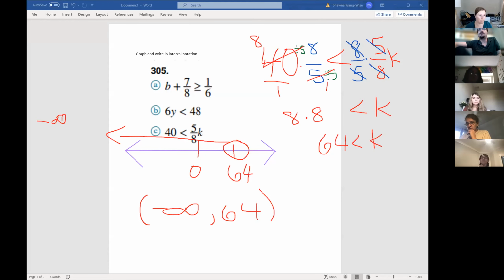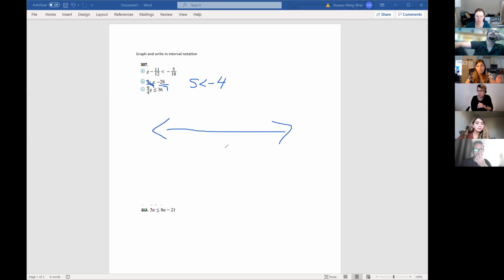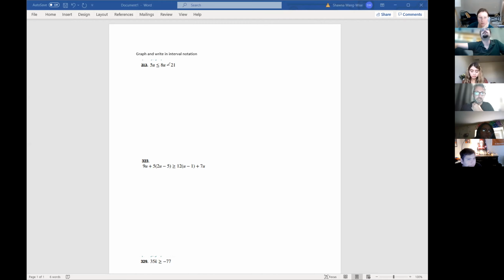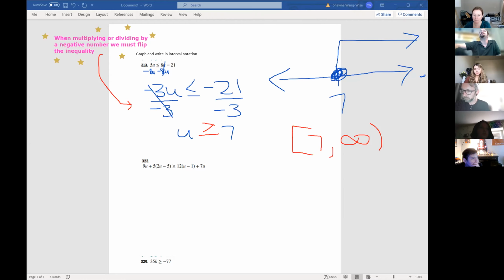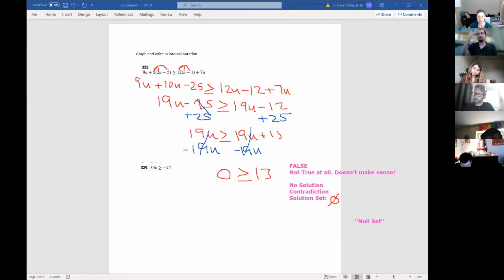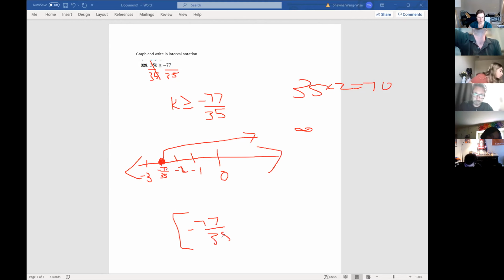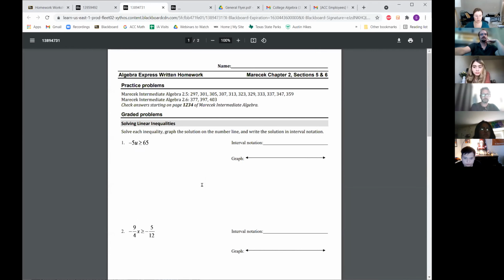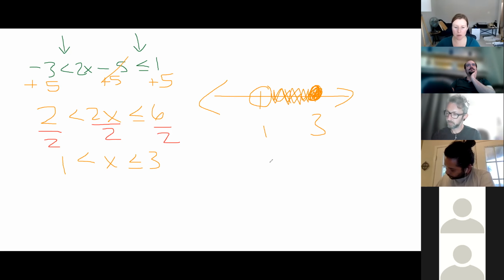8-31 Marecek 2.5 and 2.6